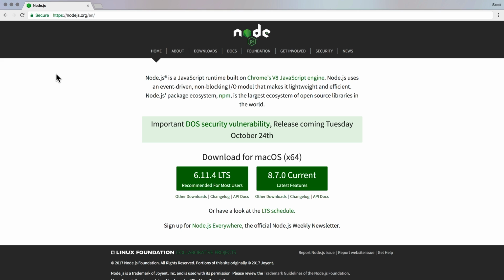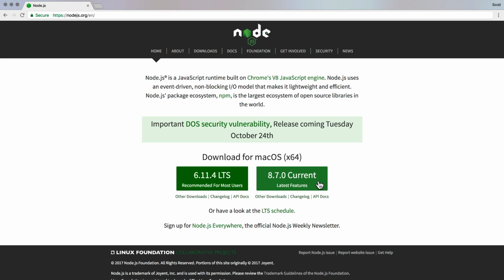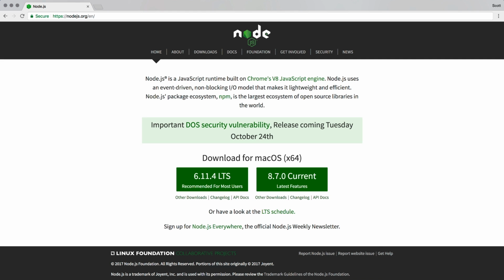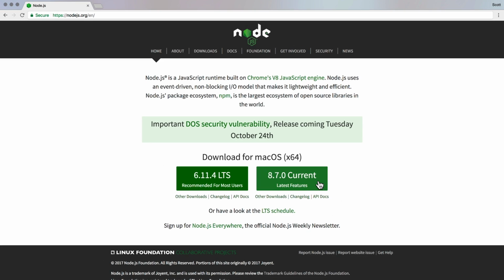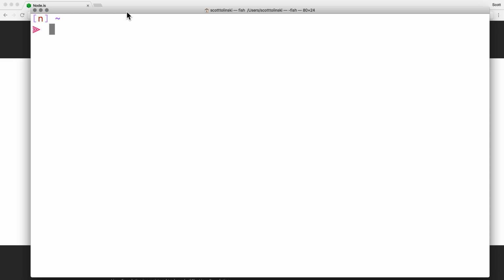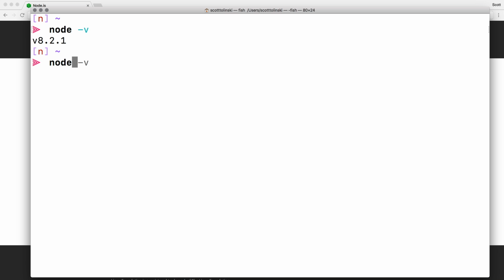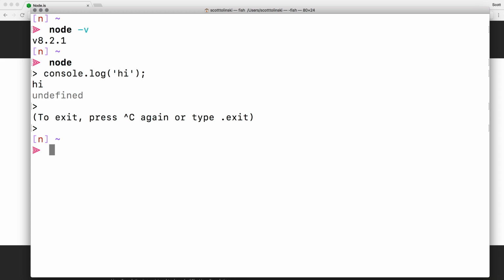Essential Skills - JavaScript - Installing & Understanding Node.js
In this video series, I'll be focusing on essential skills needed to work in various topics.